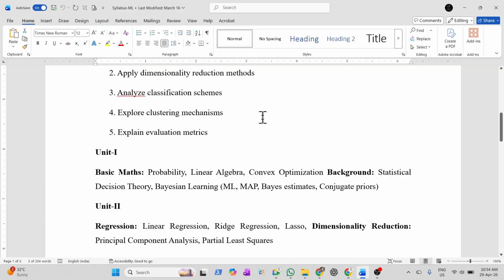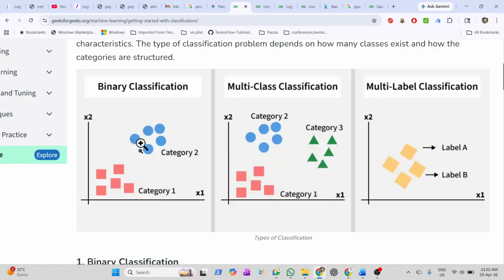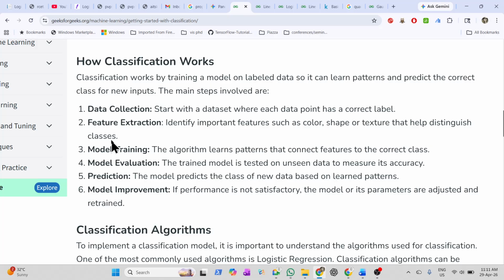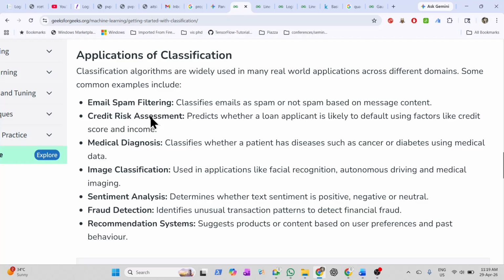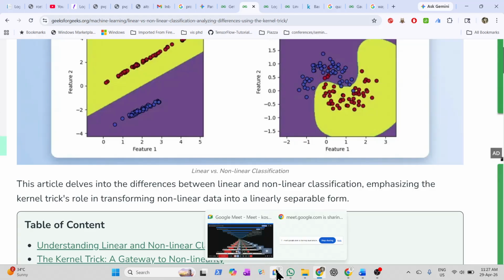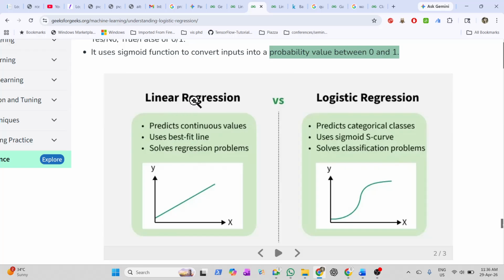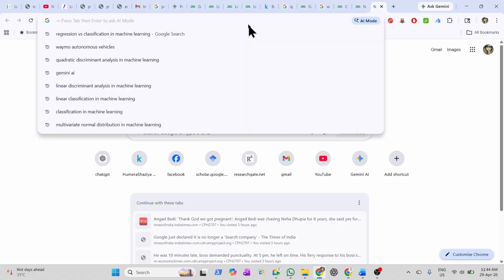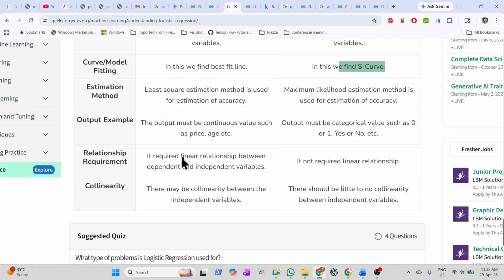Classification LogisticRegression 2026 04 29